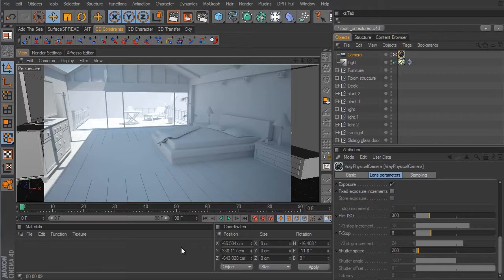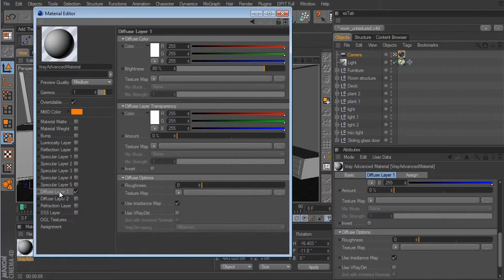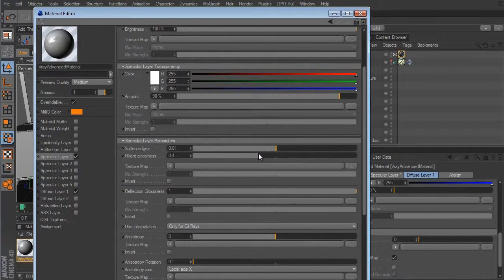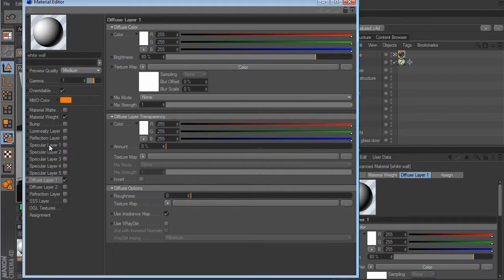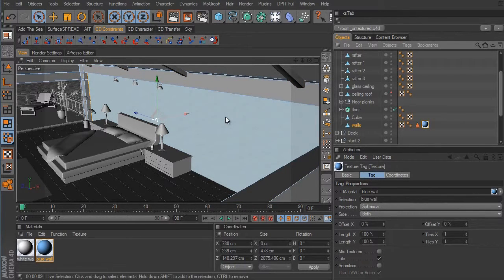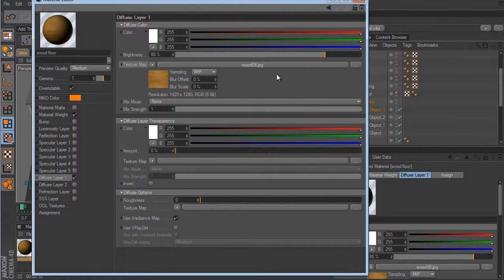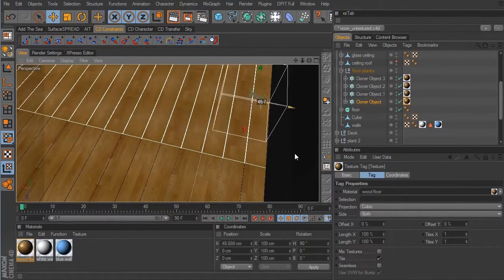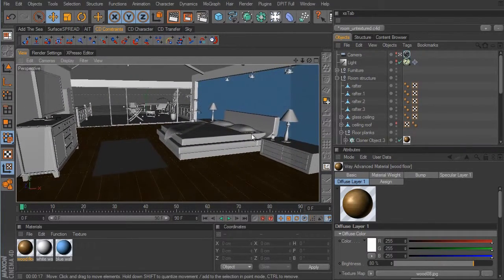How To Create Home Design With Wood Material